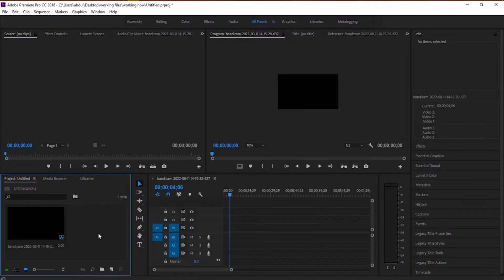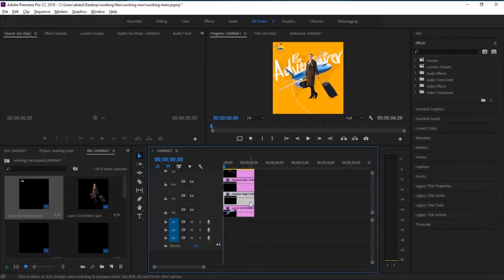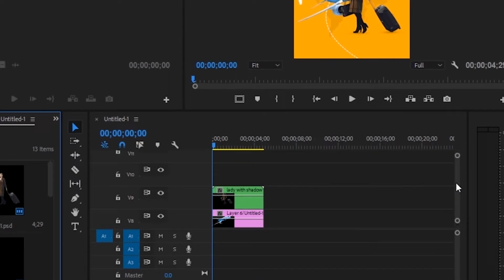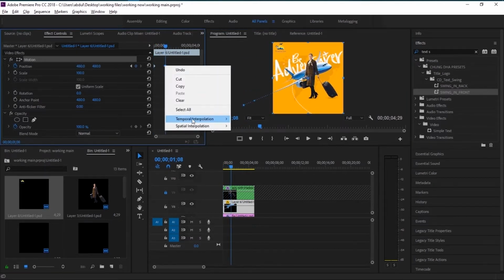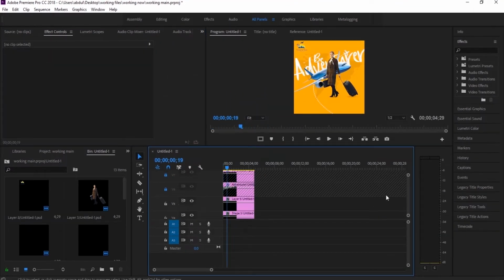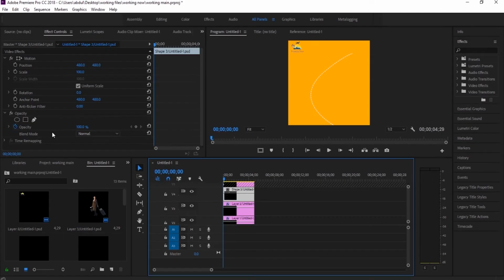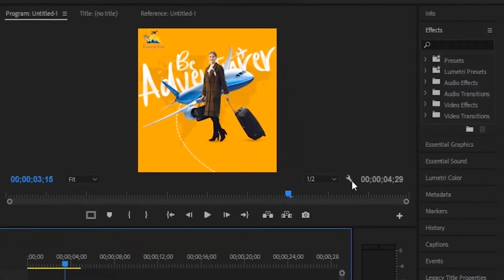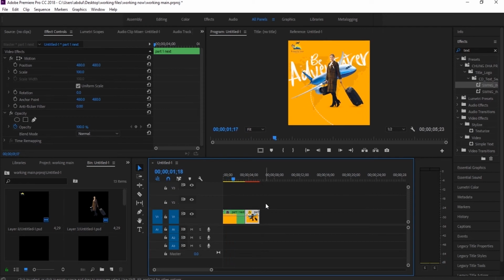Motion Poster Design In Premiere Pro.| Motion Graphics 2022.| Learn Animate Poster Design. Gz Pixel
Hey Designers,
Today I’m gonna show you How To Motion Poster Design In Premiere Pro.| Motion Graphics 2022.| Learn Animate Poster Design. Gz Pixel
So, without any further ado let’s get started…

... ***Keywords..